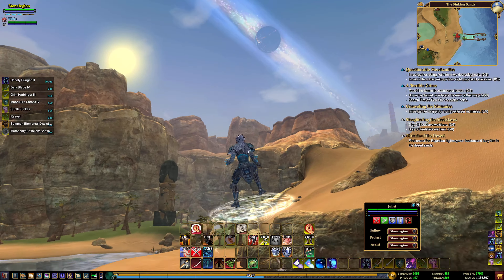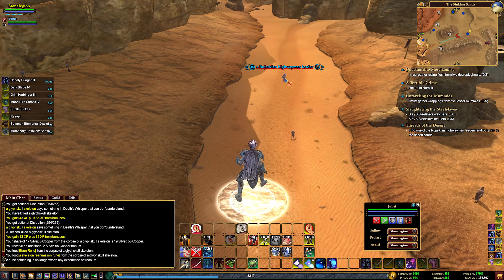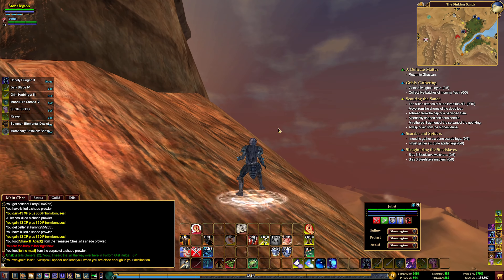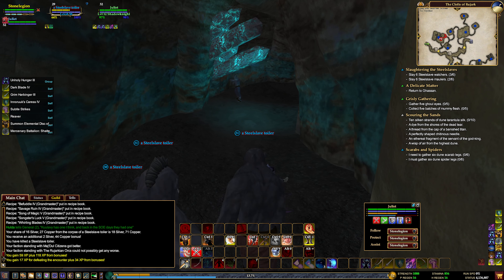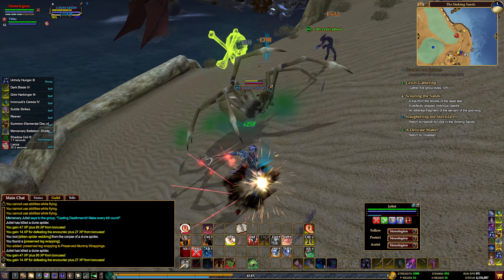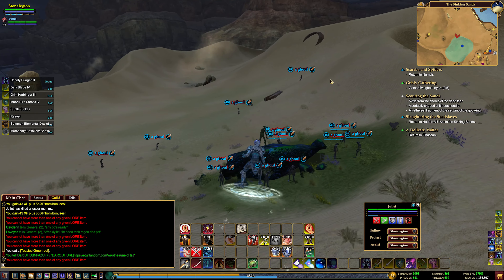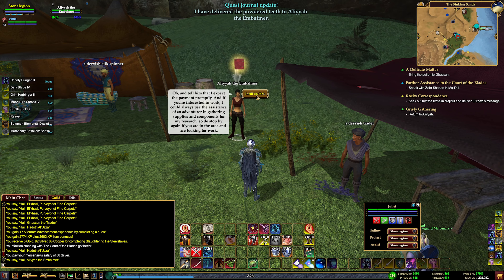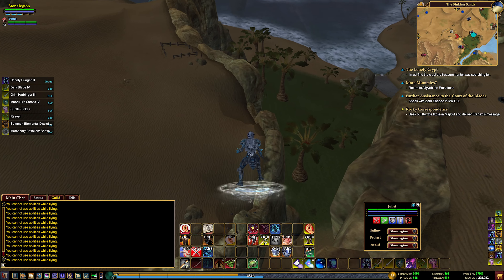EQ2 - Part 83 - Questing in The Sinking Sands & Visiting The Clefts of Rujark